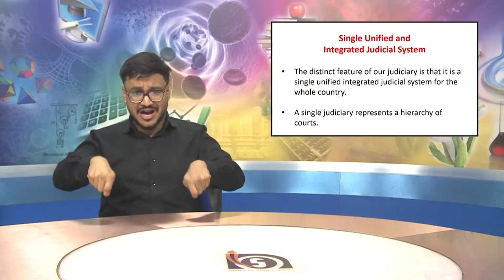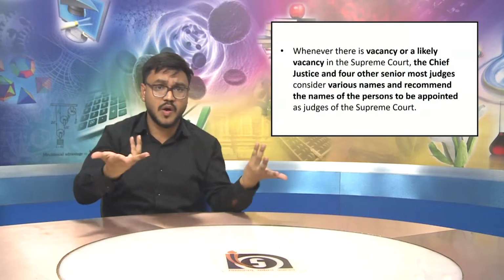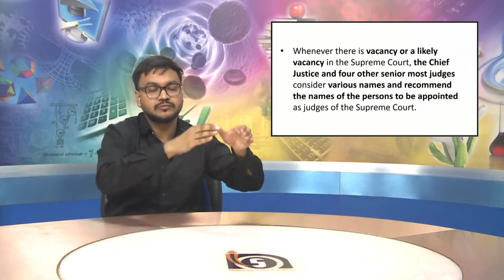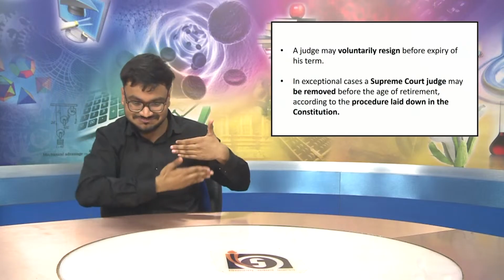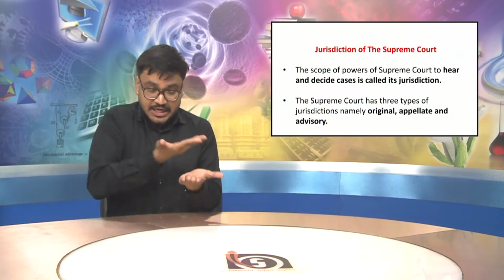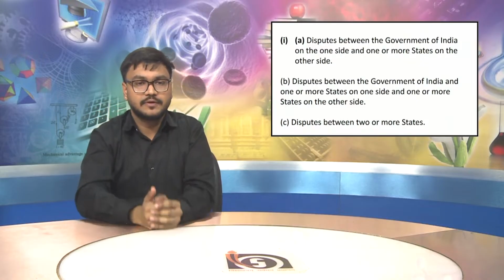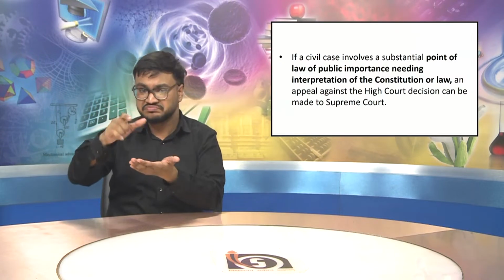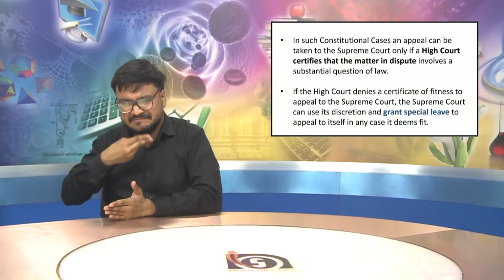ISL :Sr. Secondary : Pol. Science : M-3, Structure of Government L-12, Supreme Court of India Part-1